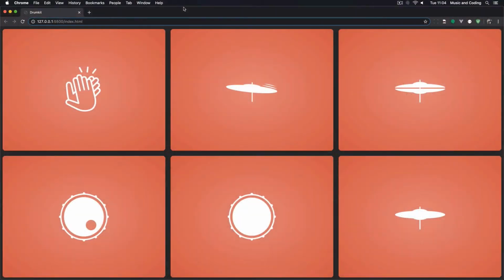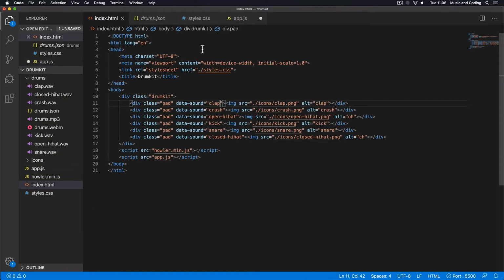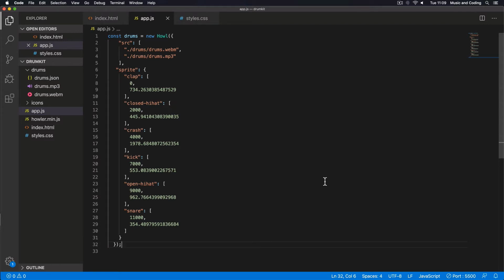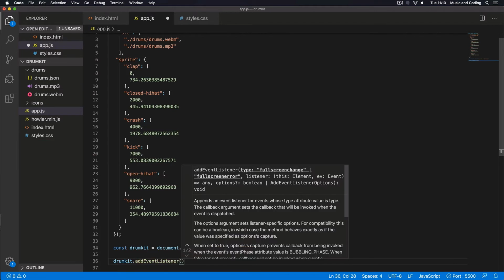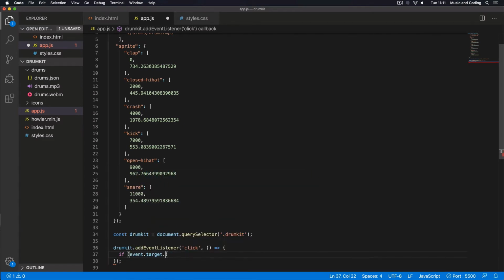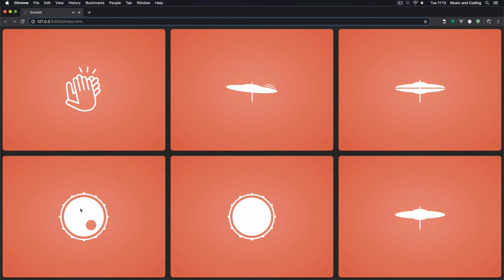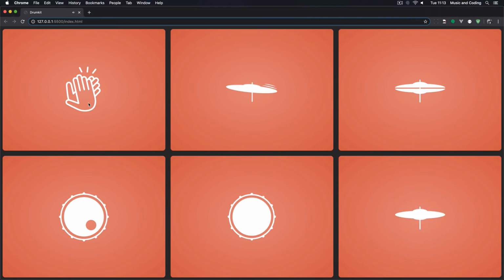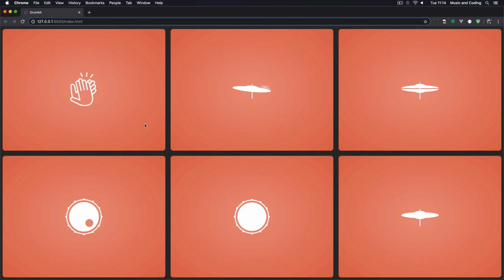JavaScript Drum Kit Tutorial #3. Making the Drum Kit Pads Play Samples.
In this little tutorial we will build a cool little drumkit using JavaScript, HTML, CSS and Howler.js. We will make an audiosprite for use in Howler.js and we will jam like crazy! I hope you enjoy this video.

Here's the Github repo where you can find the icon files etc..